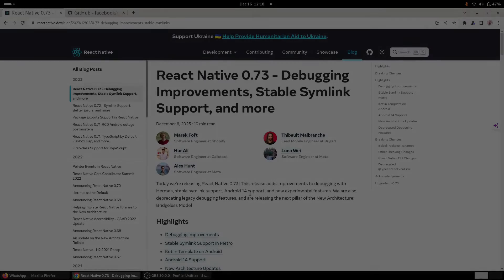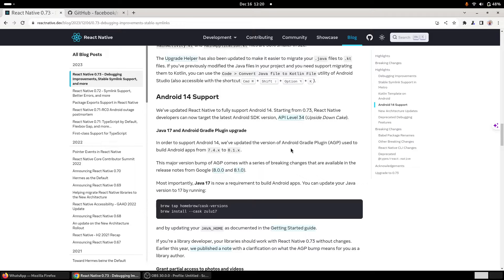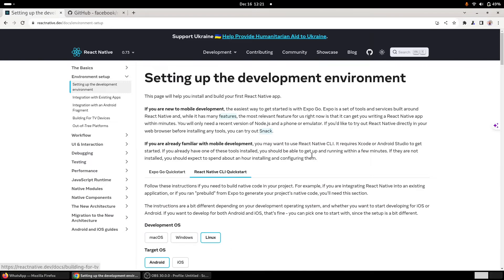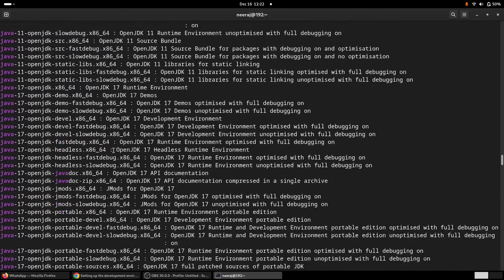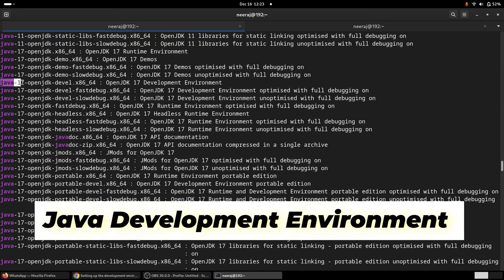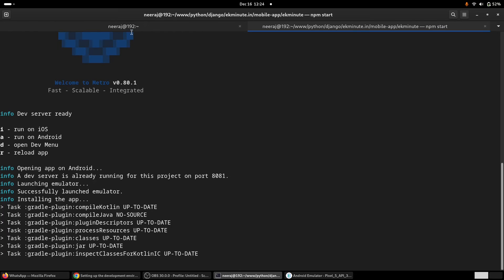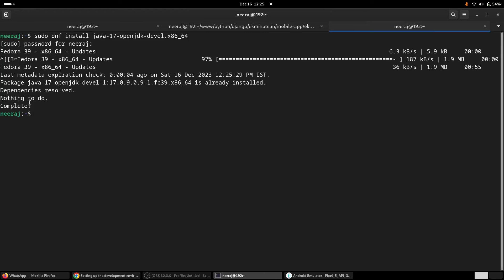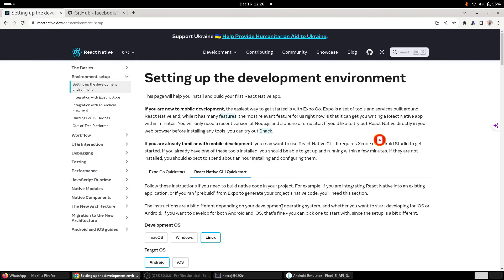New In React Native 0.73: What's New And How To Use It | Grow Your Skill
React Native 0.73 has been released few weeks ago with some major upgrades. Let’s discuss the most important upgrades.

Timeline
0:27 Major Upgrades
3:03 Required Java Package
5:35 Install Java Development Environment

Prerequisites - Install Node Js, Open JDK 17 and Android Studio

react native
react native developer
react native push notification firebase